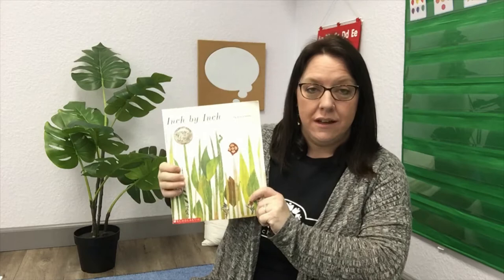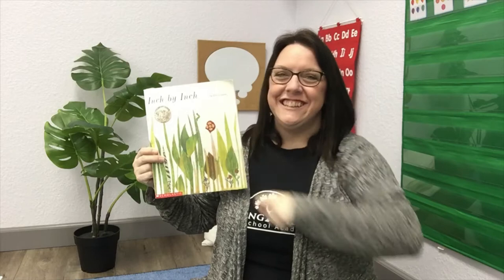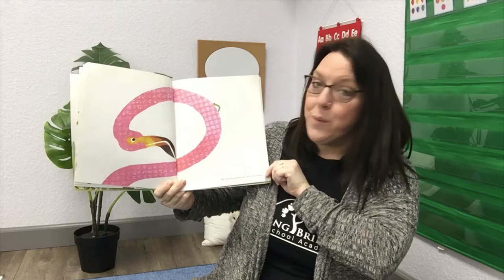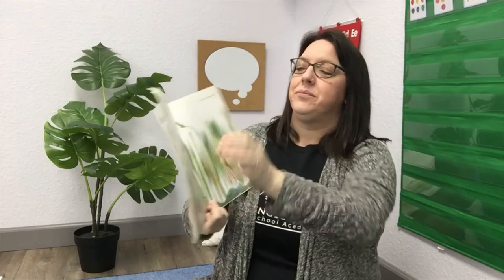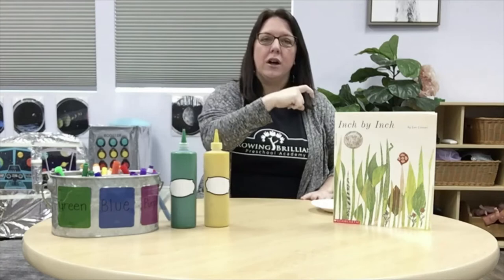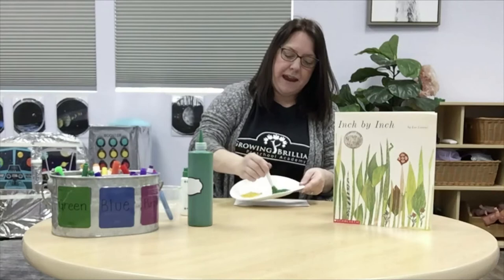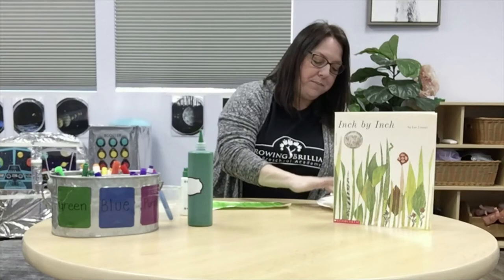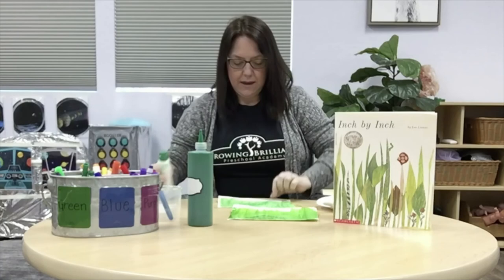"Inch By Inch" Preschool Story & Art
Ms. Lisa, from Growing Brilliant Preschool, reads “Inch By Inch,” by Leo Lionni, and guides the children through an inchworm art activity.